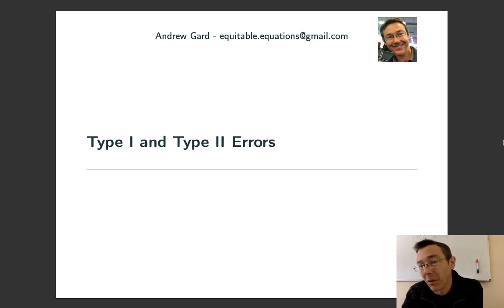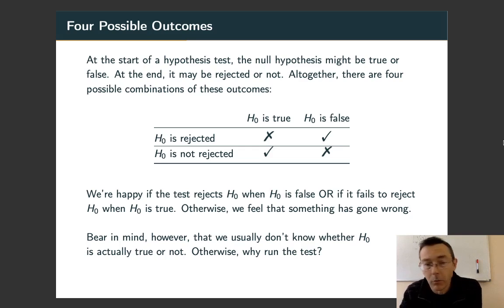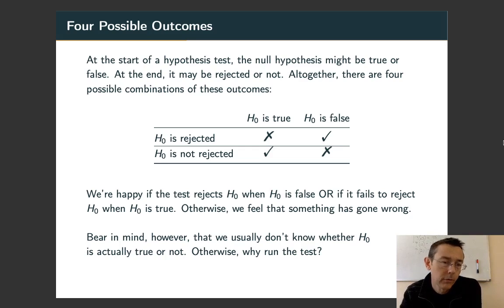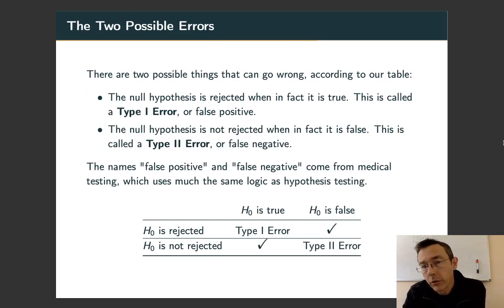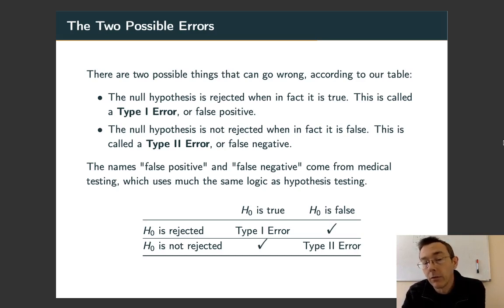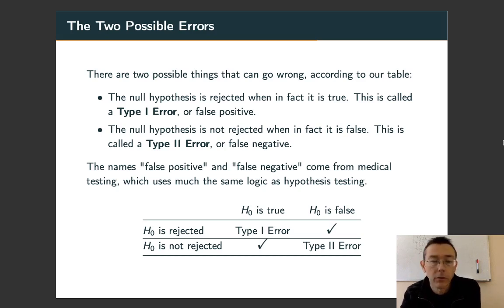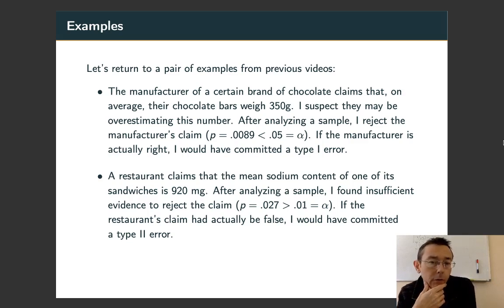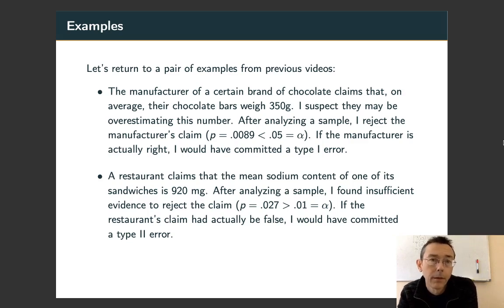Type I and Type II Errors in Significance Tests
When hypothesis testing goes wrong, explained in under three minutes.